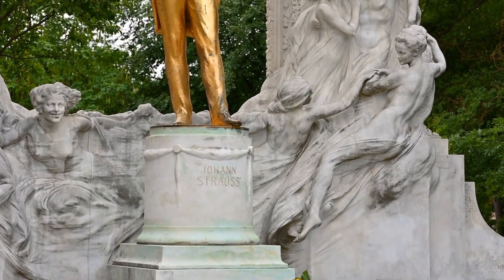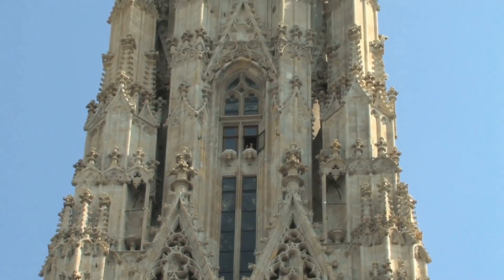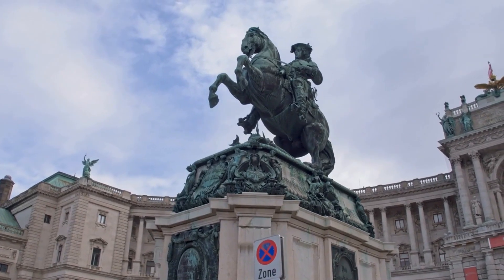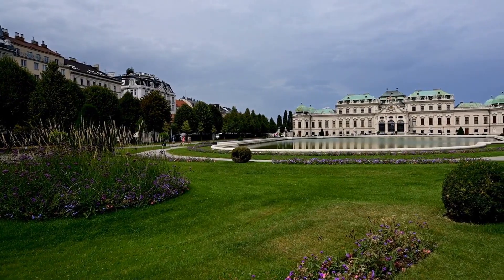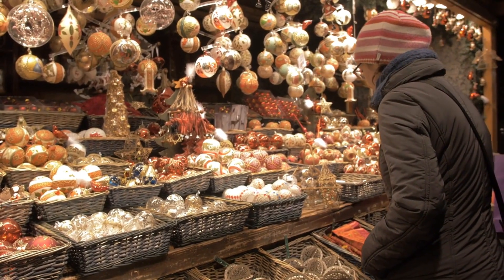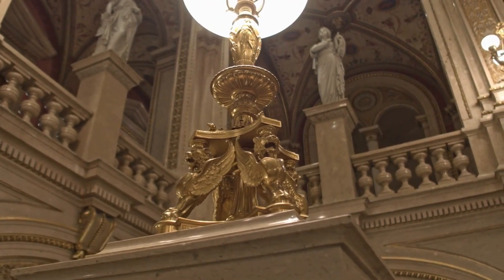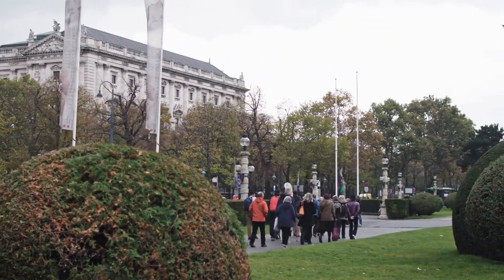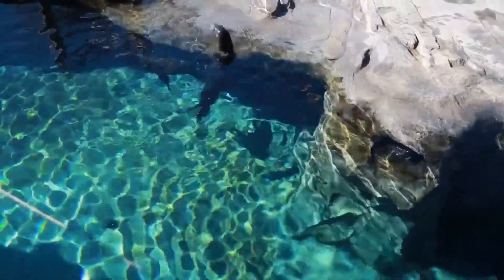Top ten places to go for Vienna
Schönbrunn Palace: Schönbrunn Palace is one of the most famous landmarks in Vienna and a must-visit for anyone visiting the city. The palace was the summer residence of the Habsburg monarchy and is now a museum that visitors can tour to learn about the life of the royals and the history of the palace.

St. Stephen's Cathedral: St. Stephen's Cathedral is the symbol of Vienna and one of the most recognizable landmarks of the city. Visitors can climb the 343 steps to the top of the cathedral for stunning views of the city, and admire the beautiful stained glass windows and intricate carvings inside.

The Hofburg Palace: The Hofburg Palace was the seat of the Habsburg dynasty for over six centuries and is now a museum that visitors can tour to learn about the life and reign of the Habsburgs. Visitors can see the Imperial Apartments, the Treasury, and the Spanish Riding School.

The Belvedere Palace: The Belvedere Palace is a beautiful baroque palace that houses the Belvedere Museum, which is home to one of the largest collections of Austrian art in the world, including works by Gustav Klimt. Visitors can also admire the beautiful gardens and fountains that surround the palace.

The Kunsthistorisches Museum: The Kunsthistorisches Museum is one of the largest and most important art museums in the world, and is home to a collection of over 70,000 works of art, including paintings, sculptures, and antiques. Visitors can admire works by great masters such as Rembrandt, Rubens, and Vermeer.

The Naschmarkt: The Naschmarkt is one of the largest and most popular food markets in Vienna, offering a wide variety of fresh produce, meats, cheeses, spices, and more. Visitors can sample local specialties and enjoy a meal at one of the many food stalls and restaurants in the market.

The State Opera House: The State Opera House is one of the most famous opera houses in the world and a symbol of Viennese culture. Visitors can attend a performance, take a tour of the building, and admire the ornate decoration and beautiful architecture of the theater.

The Ringstrasse: The Ringstrasse is a boulevard that encircles the city center of Vienna and is lined with beautiful buildings, parks, and monuments. Visitors can walk or bike along the Ringstrasse to admire the architecture, relax in the parks, and take in the sights of the city.

The Sisi Museum: The Sisi Museum is dedicated to the life and legacy of Empress Elisabeth of Austria, also known as Sisi. Visitors can learn about the life of the empress, see her personal belongings and artifacts, and admire the beautiful dresses and jewelry that she wore.

The Vienna Zoo: The Vienna Zoo is one of the oldest and largest zoos in Europe and is home to over 700 species of animals from all over the world. Visitors can observe the animals in their habitats, attend animal feedings and shows, and learn about the conservation efforts of the zoo.

In conclusion, Vienna is a city with a rich cultural heritage, renowned for its art, music, and history. From the stunning palaces and museums to the vibrant markets and parks, there is something for everyone to explore and enjoy in Vienna. So, take a trip to this beautiful and historic city and discover all that it has to offer!